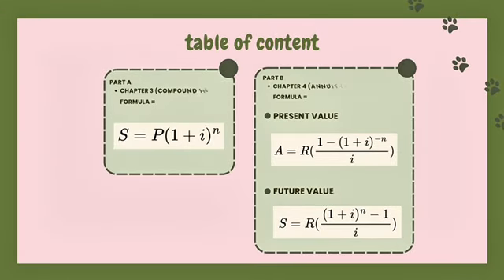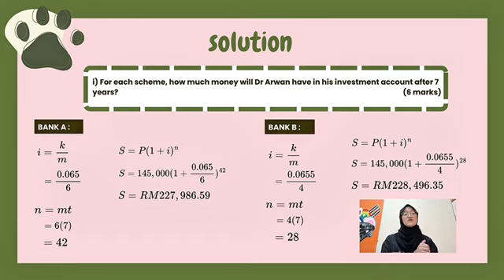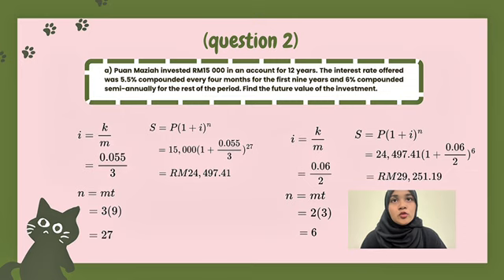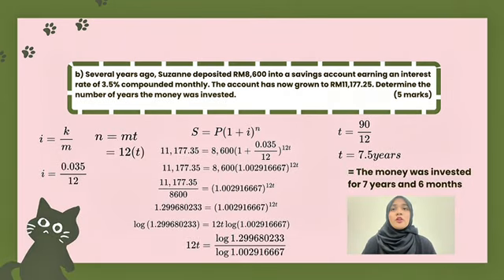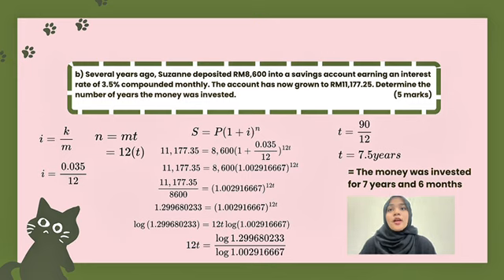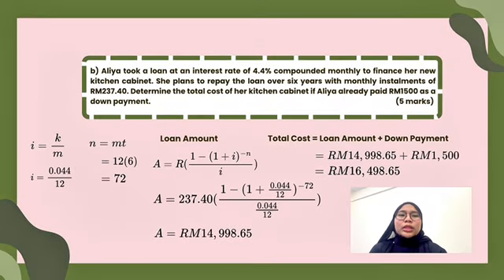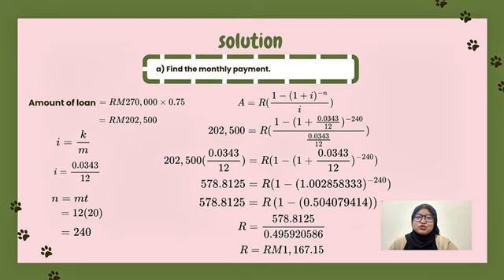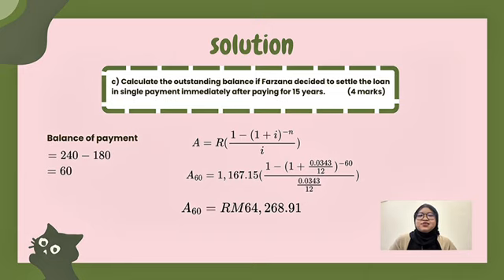MAT112- COMPOUND INTEREST & ANNUITY